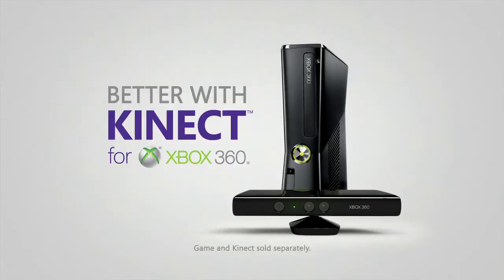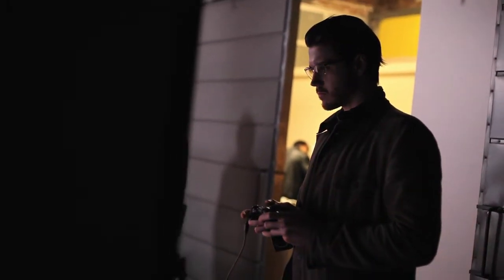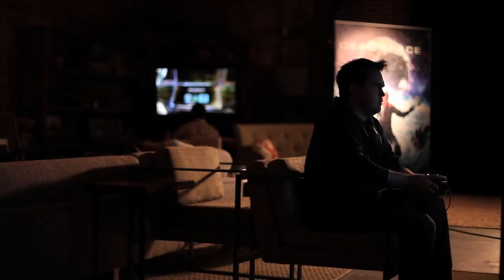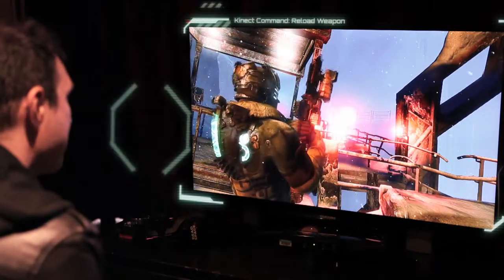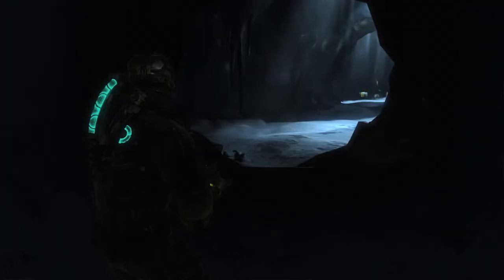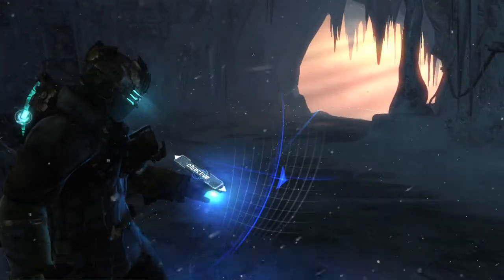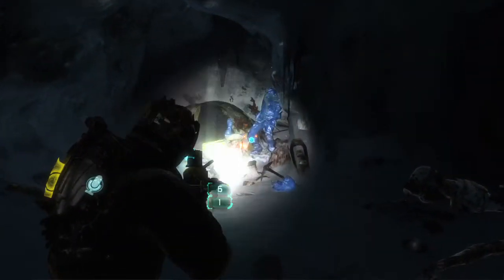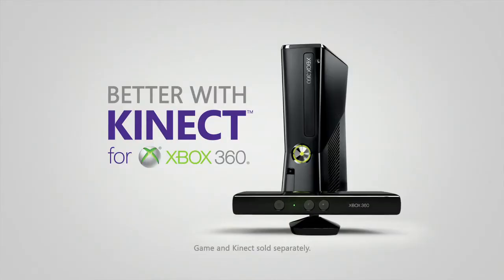Dead Space 3 - Better with Kinect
Add voice to your arsenal and amplify the immersion with Kinect!  The first game to have co-op specific voice commands. See what our fans are saying about Dead Space 3 and Kinect in this new video.